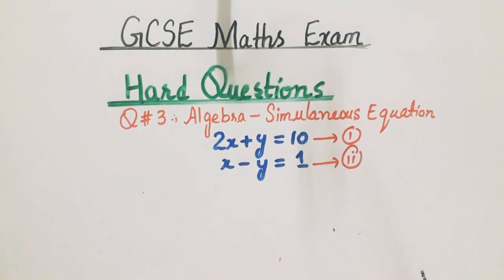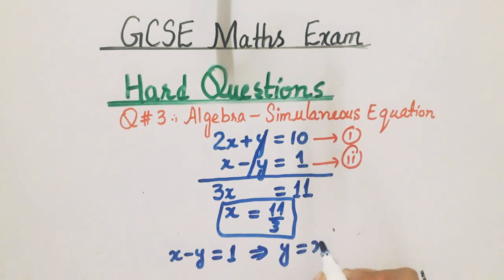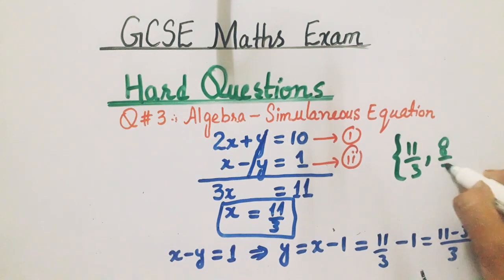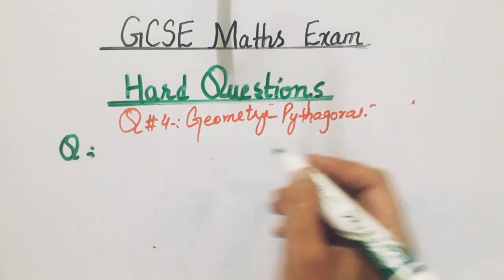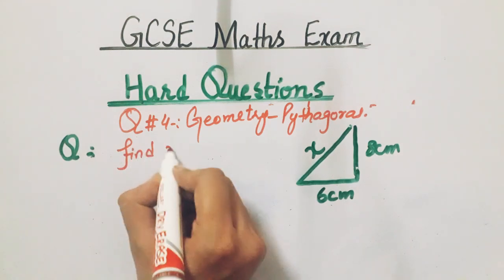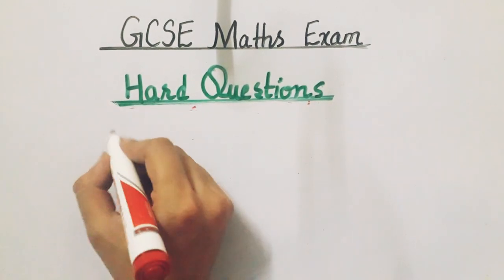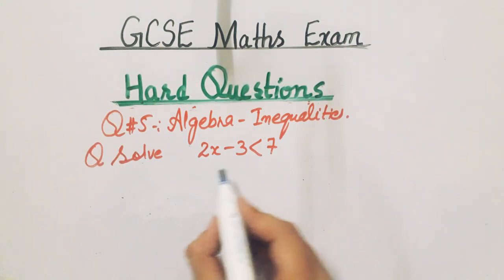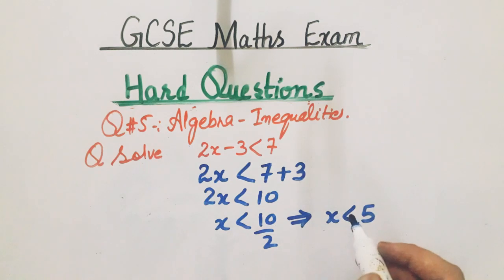GCSE Maths 2025 gcse maths | 5 Hard Questions Solved Step by Step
Struggling with the hardest GCSE Maths questions? In this video, we solve 5 tough exam-style problems step by step, covering both algebra and geometry. Perfect for students aiming for Grade 7, 8, or 9 in the 2025 exams. These methods save time, reduce mistakes, and give you the confidence to tackle even the trickiest problems. Ideal for Edexcel, AQA, and OCR GCSE students in the UK and worldwide. @mathsolver1117